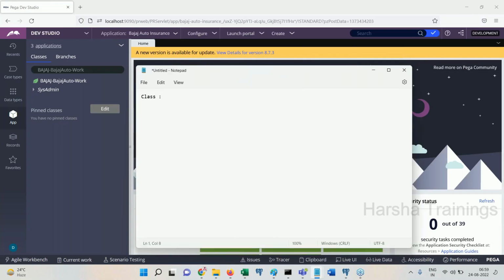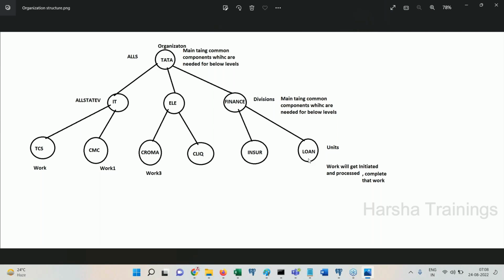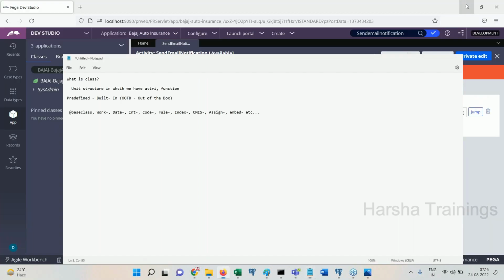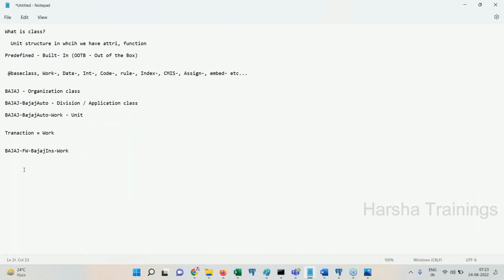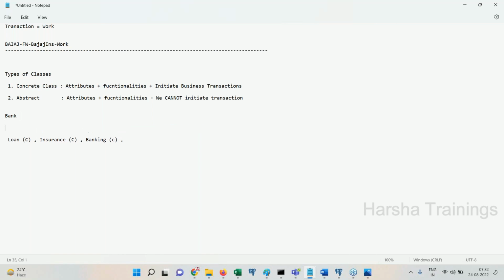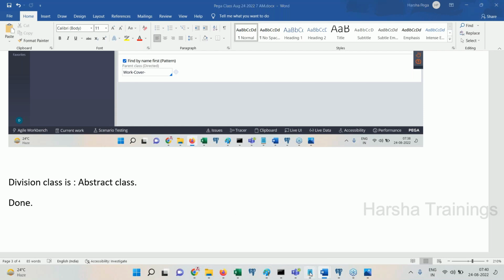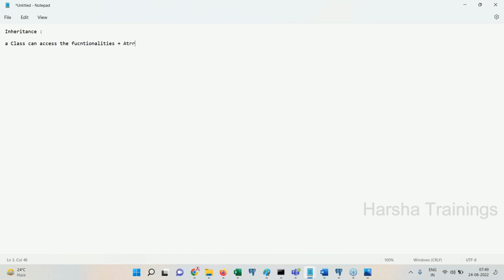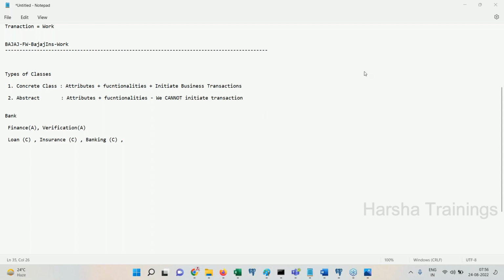PEGA Class 05 | Real Time Project | Pega Training | New Batch | For Training +91-9652532753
Hello All! In this video, we have discussed about PEGA Class 05 | Real Time Project | Pega Training | New Batch | For Training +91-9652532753

pega
pega pega
pega developer
pega interview questions and answers
pega knowledgebase
data transform in pega
pega portal
pega bytes
case management in pega
pega tutorial
pega course
pega news
Pega Tutorial
Pega tutorial for Beginner
Pega CSA
Pega CSSA
Pega LSA
Pega Interviews

Regards,
Harsha Trainings,
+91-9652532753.